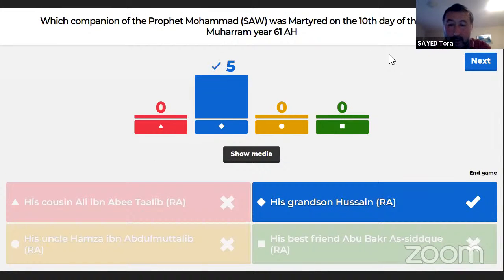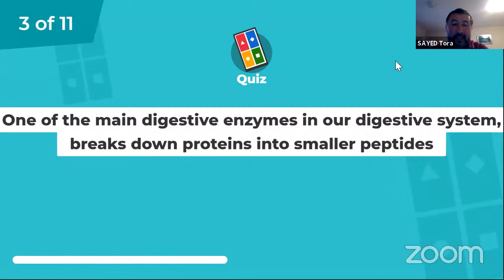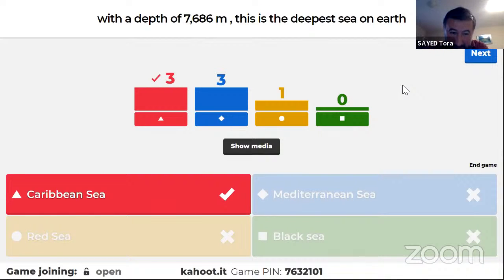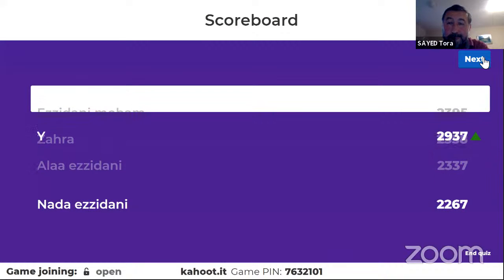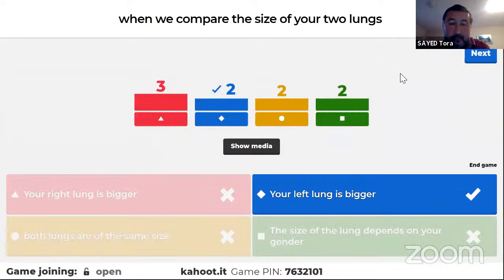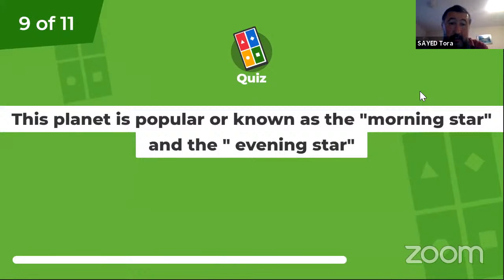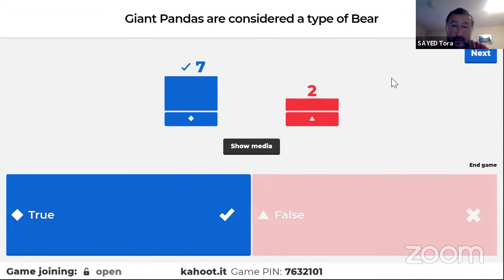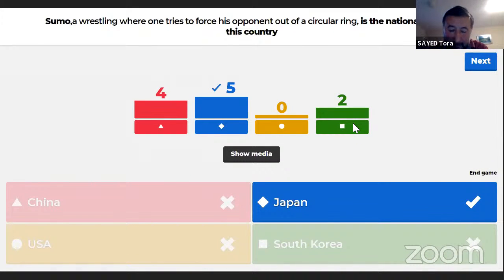Weekly Kahoot Competition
Join Sh. Sayed for the weekly competition!